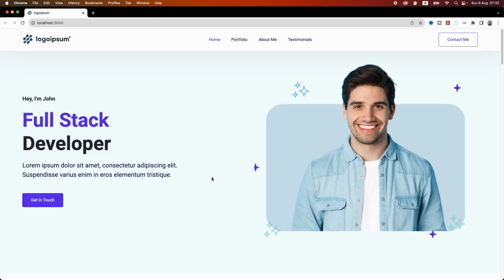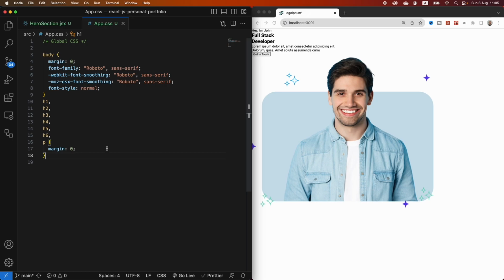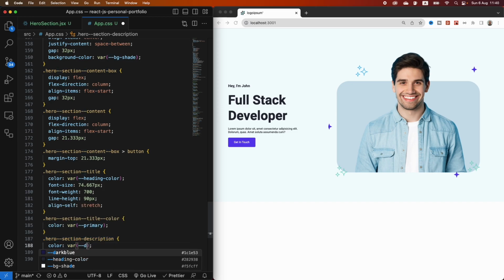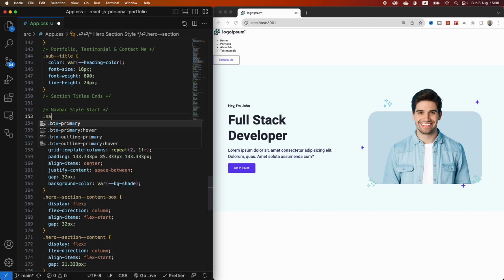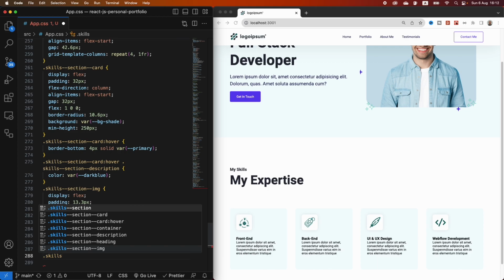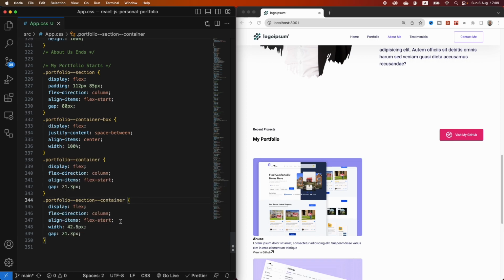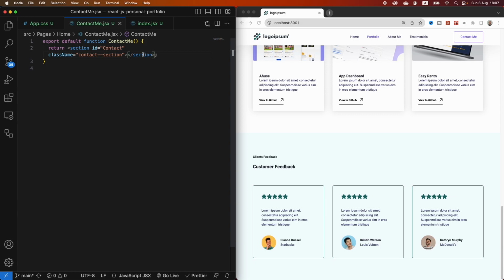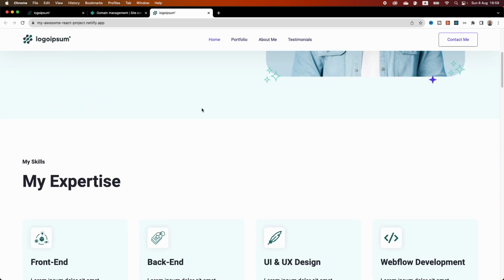React JS Personal Portfolio Website | Beginner friendly tutorial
This tutorial is going to teach you how to build and design your own personal portfolio using one of the best JavaScript libraries, React JS.

This tutorial is also beginner friendly so if you have zero ideas about React, at the end of this tutorial, you would be able to build your own portfolio using React JS.

Copy Code / GitHub Repo with Assets (GREEN BUTTON ➡️ DOWNLOAD AS ZIP )

Chapters
00:00 What we are building / Finished portfolio website
01:23 Installing prerequisites
07:11 Setting up file structure
15:17 HeroSection.jsx
48:58 Navbar.jsx
1:15:43 MySkills.jsx
1:36:58 AbouMe.jsx
2:04:52 Testimonial.jsx and ContactMe.jsx
2:31:39 Footer.jsx
2:43:09 Deploying on Netlify